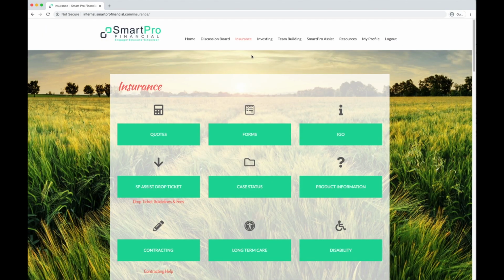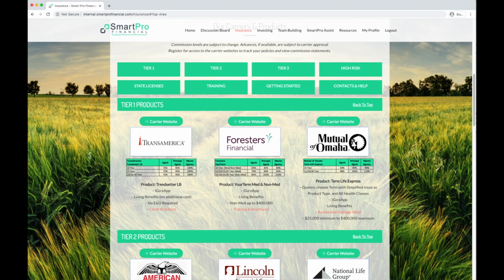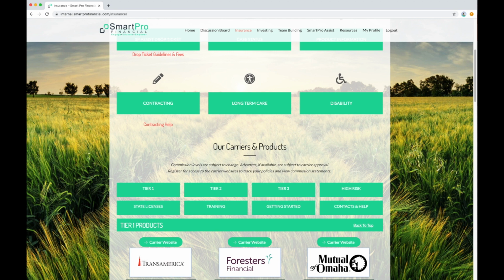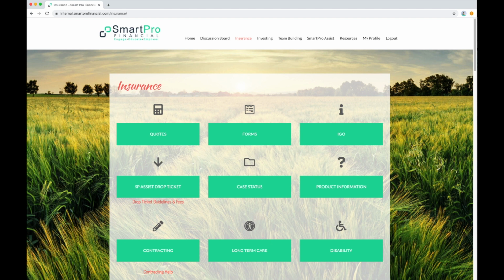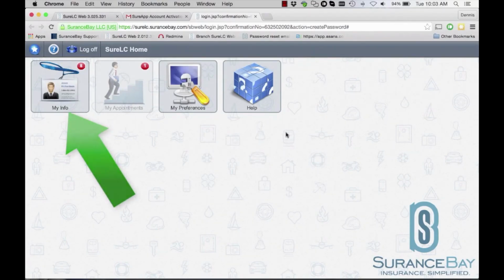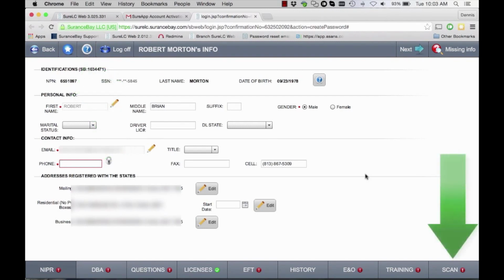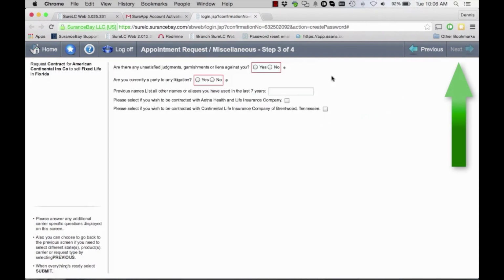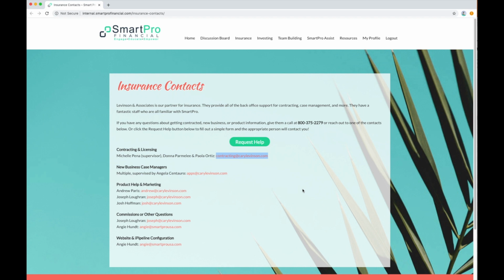SmartPro | Getting Started with Insurance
Watch this video to learn how to get started with insurance! We cover how to register for the internal website, navigate through the insurance pages, and get contracted with our carriers.